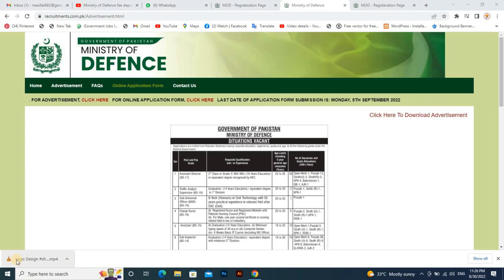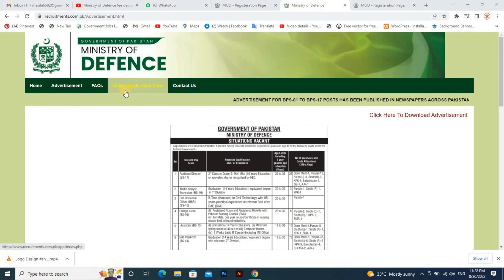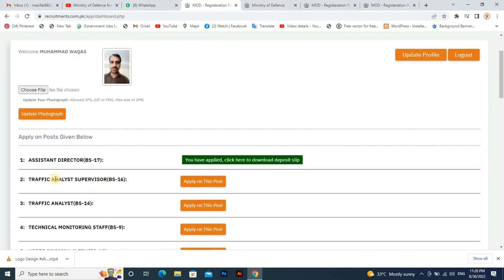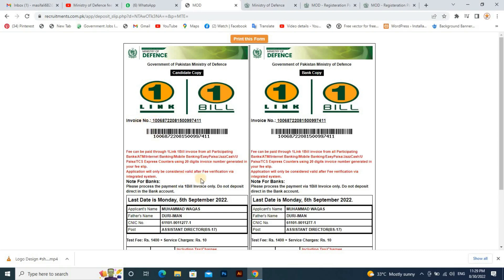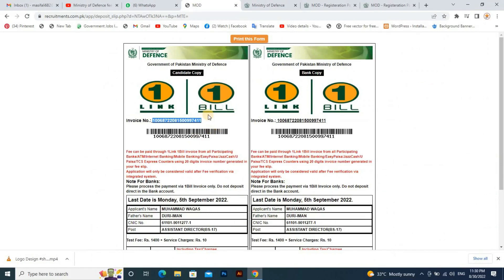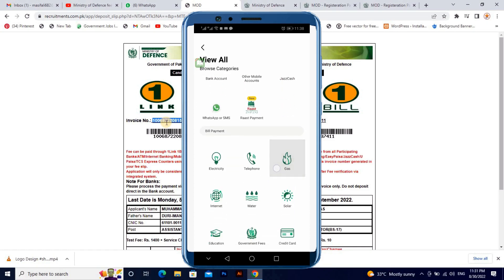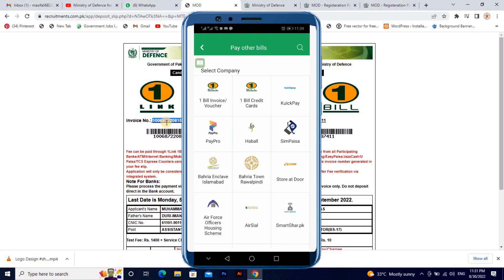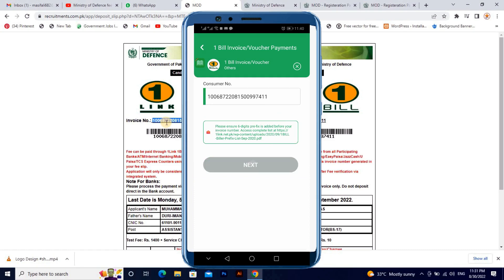How we can pay Ministry of defence fee/ How to pay online job challan of MOD/ MOD online fee deposit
In today's video, I will discribe you the How to pay ministry of defence fee | how to pay ministry of defence fee through easypaisa jazz cash / How to pay online ministry of defance challan for current jobs through easypaisa jazz cash and online banking.
in this video, I've discussed that how we can pay easily online any type of challan and deposit our fee online easily. in this vide it is my fully try to discribe in Simple and Very easy way.
if you have any type of question in your mind, you can asked me in comment section it is my fully try that to give your answer as soon as posible.
Thanks.
how to pay ministry of defence fee,
how to deposit ministry of defense fee online,
how to pay ministry of defence fee through easypaisa,
how to pay ministry of defence fee online,
how to pay ministry of defense fee through easypaisa jazzcassh upaisa,
ministry of defence jobs 2022,
how to apply online ministry of defence jobs 2022,
mod online apply,
mod fee pay online,
ministry of defence jobs 2022 fee pay karne ka tarika
,online challan payment kaise kare,
online challan payment

Your quires:

Isi jobs online apply Karne ka tarika
Ministry of defense jobs online apply
Ministry of defense recruitment online apply
Ministry of defense jobs 2022 online apply Karne ka tarika
Ministry of defense jobs 2022 men online apply kaise Karen
Ministry of defense jobs 2022
Ministry of defense recruitment 2022
Ministry of defence jobs